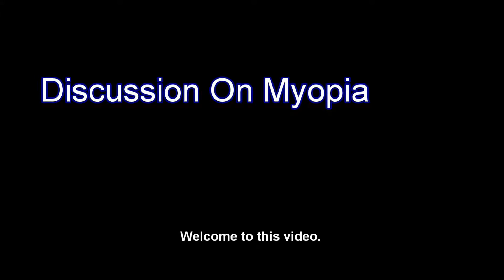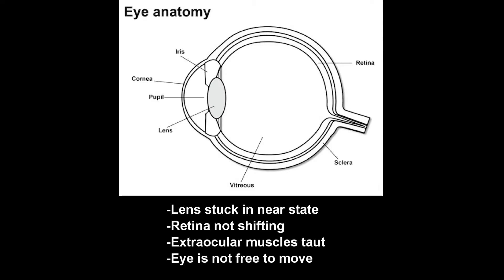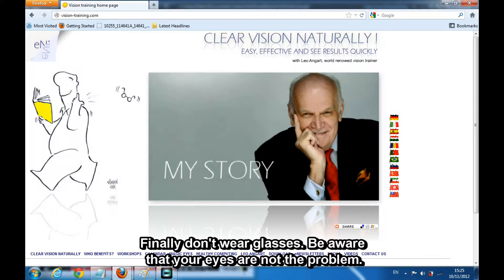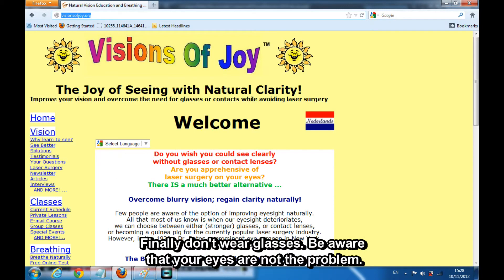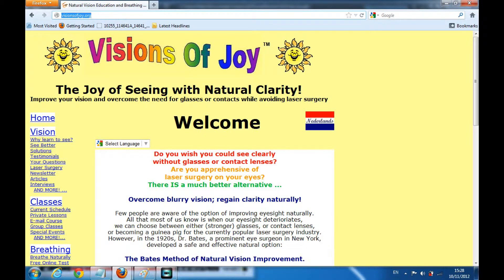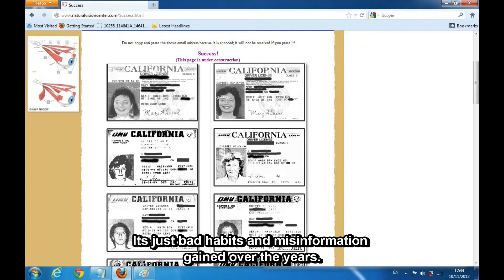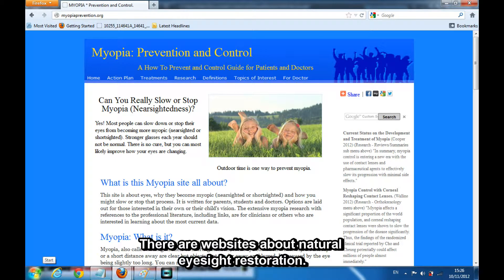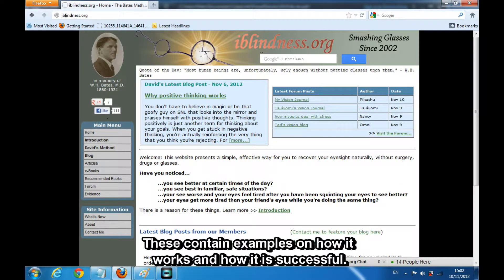What Is Myopia?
So what is myopia and what is the solution?

Other tips to consider are strengthening your lips and learning to swallow correctly.

The Muscle dysfunction talked about in this video applies to the whole face. With myopia and bad posture generally the wrong muscles are tight and the wrong muscles are loose. If you pay attention to anyone with myopia you will notice they always have an open mouth posture and fidgety lips. This is due to them having a combination of tongue thrust and weak lip muscles.

The following videos are useful for explaining the issues and how to correct them.

supplements i recommend:
blue green algae
astaxanthin

Check if you have any muscle pains, muscle spasm or cracking sounds in joints. If you have any of these try avoiding all white bread, white rice and sugary foods for 2 days and see if there is any improvement in your condition. This is due to all these things contributing to a magnesium deficiency in the body.

You can eat nuts and seeds as one way of boosting your magnesium levels.